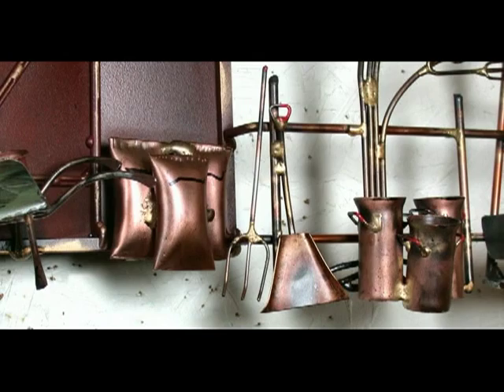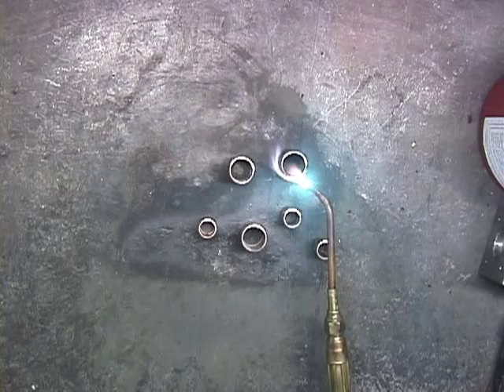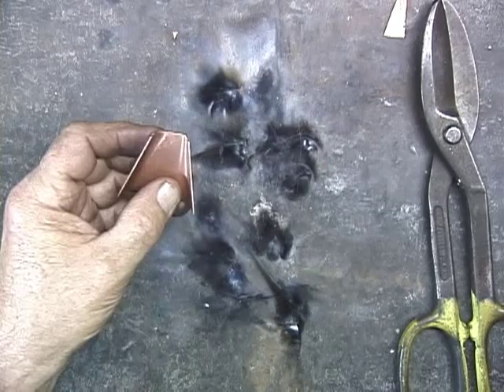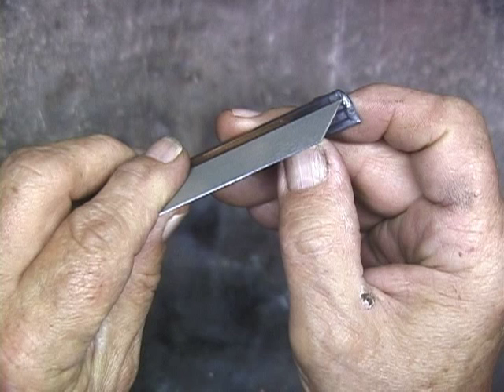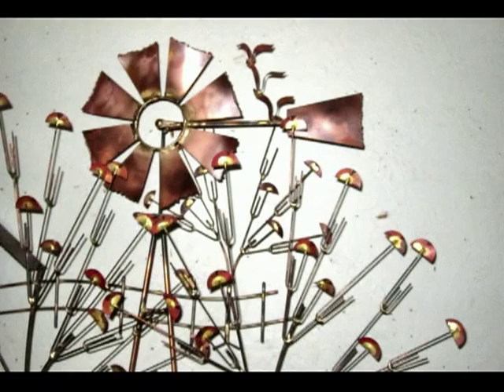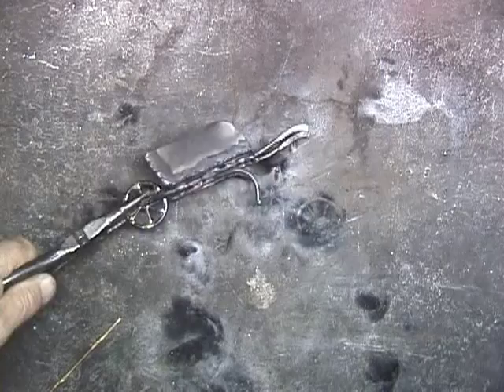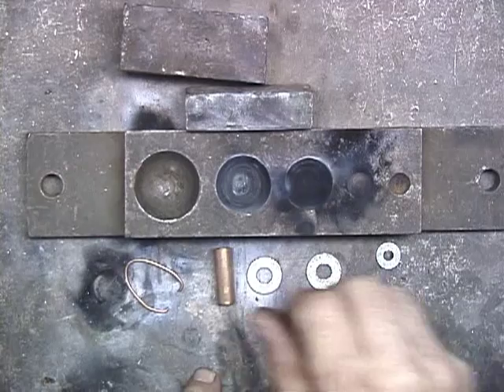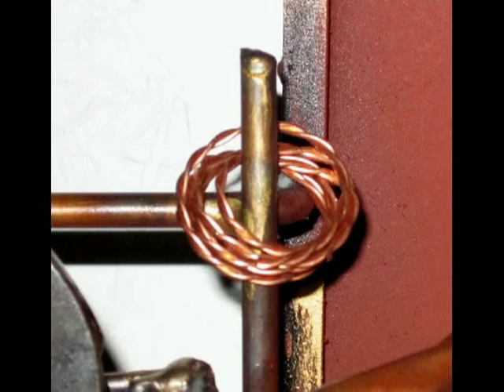Small Farm Implements #1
Find more videos and more info like this at my

The small farm implements found around the farm yard.

Skills are progressive, starting with the "Family Farm".